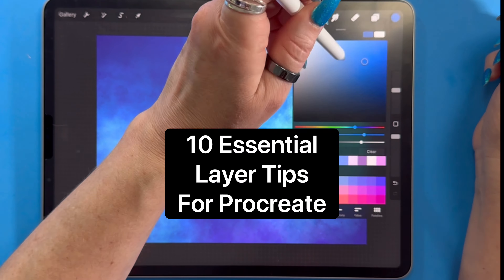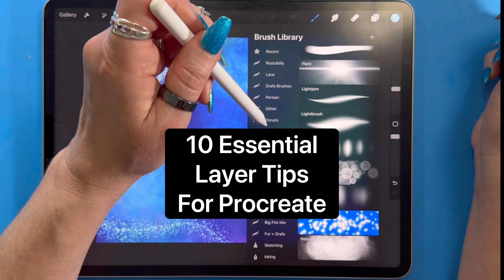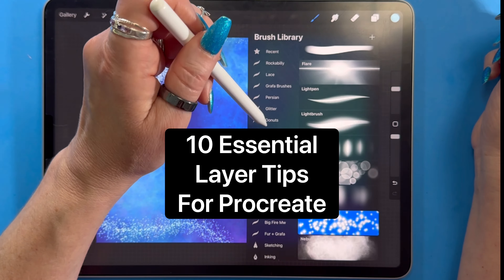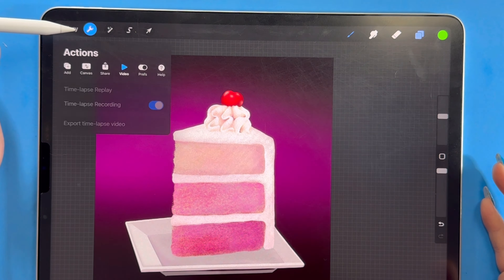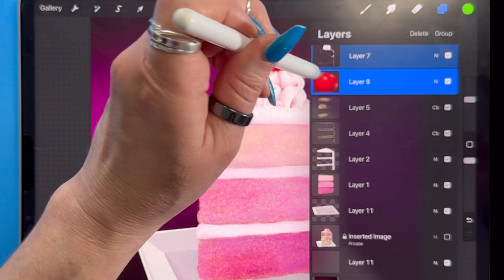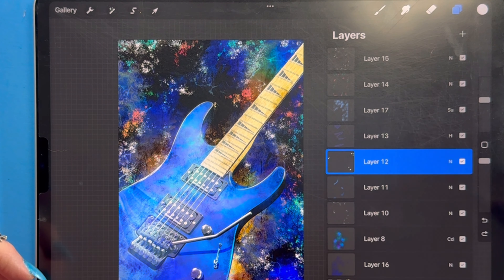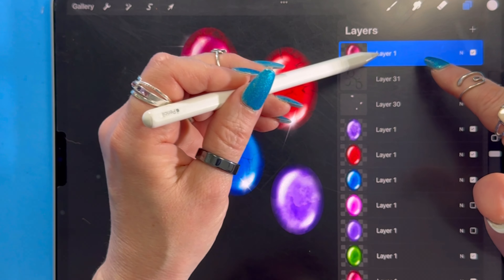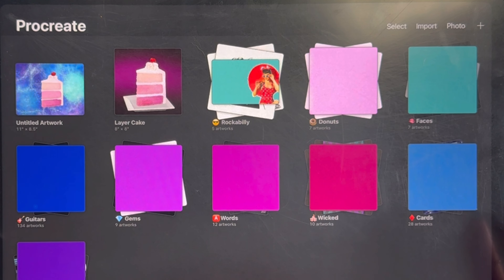10 Essential Layer tips for Procreate Users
In this video, we will explore 10 essential tips for making the most of layers in Procreate on the iPad spanning from beginner tips to advanced! Trust me: I don't want you to go one more day without knowing every single one of these - a few of these will be total game changers for you! We'll cover productivity tips, short cuts, gestures, settings, a workaround and a very hidden secret feature (Tip #5 is crazy!)

✨Welcome to Rockin Chalk on YouTube! My name is Michelle and I’m an artist, designer and instructor who has been earning through visual arts my entire adult life. I'm  here  to share general art business insights as well as tips for Procreate and Procreate Dreams. 💖🖌️

💚 MAKING MONEY WITH ART & DESIGN
coming soon